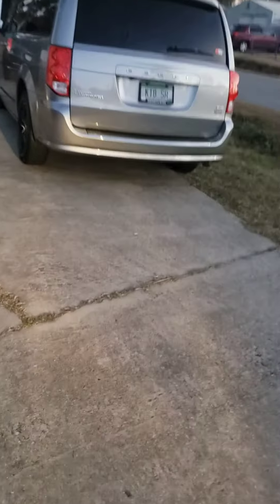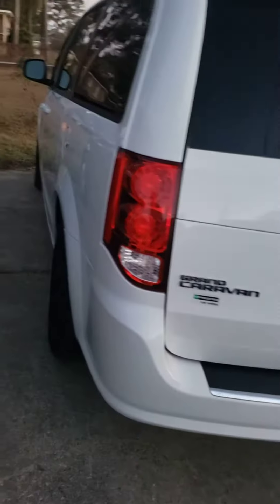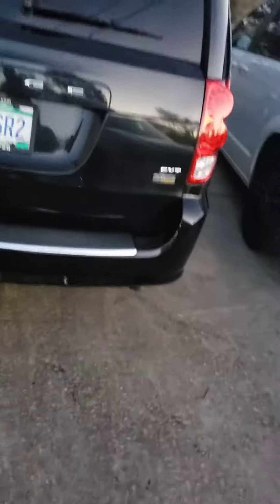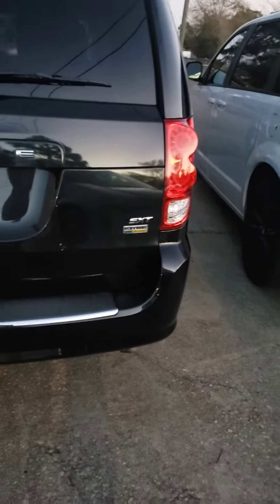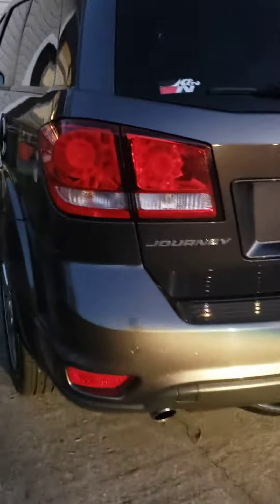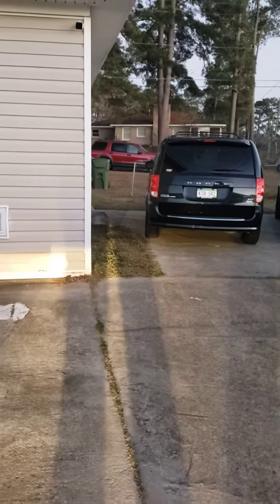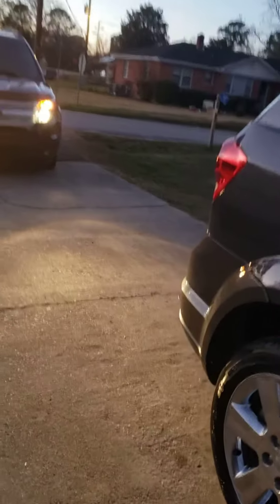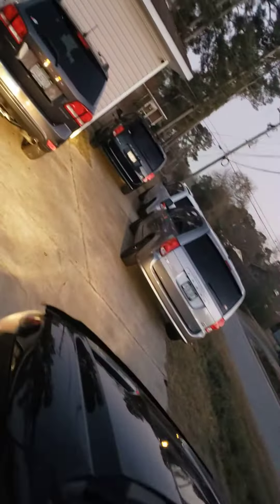My Turo Fleet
Check out this awesome host, Kelsito B., on Turo and grab the keys to your next adventure.